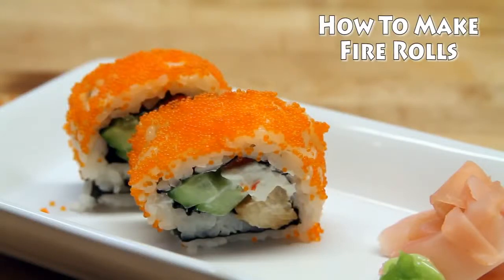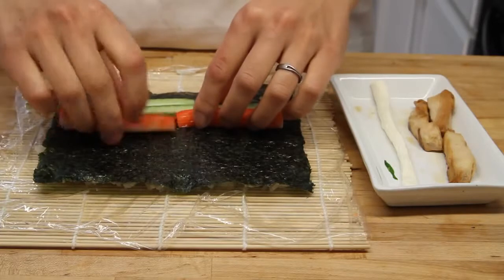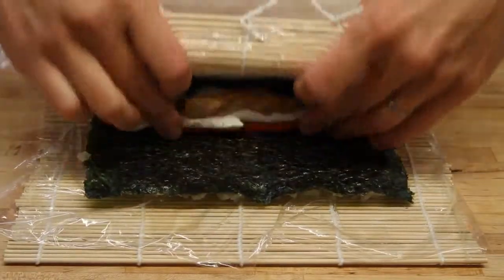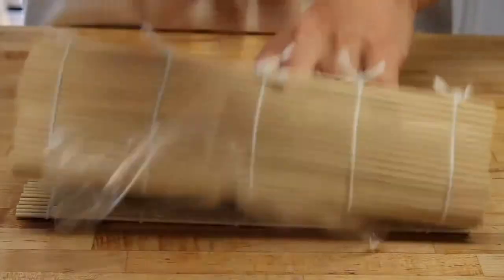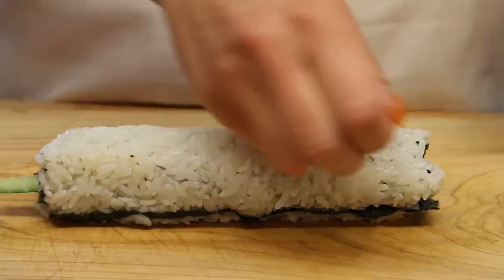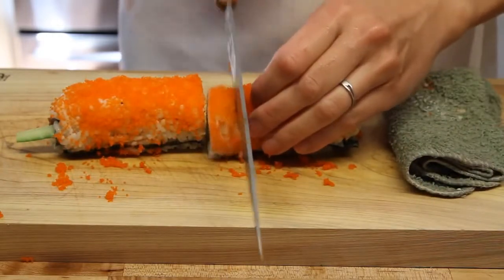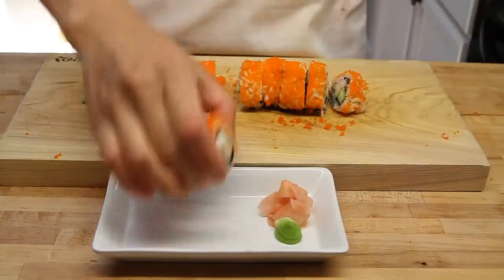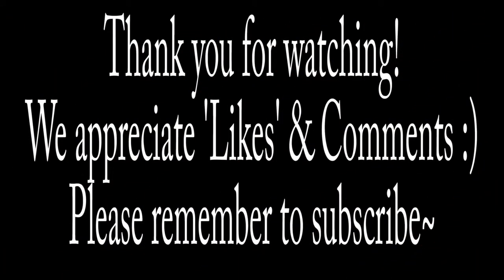How to Make Sushi Fire Rolls